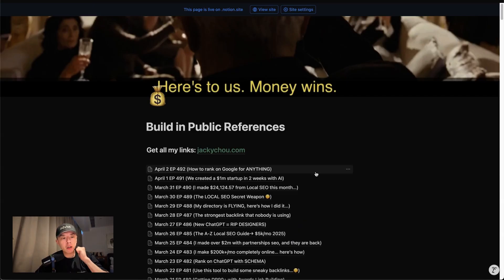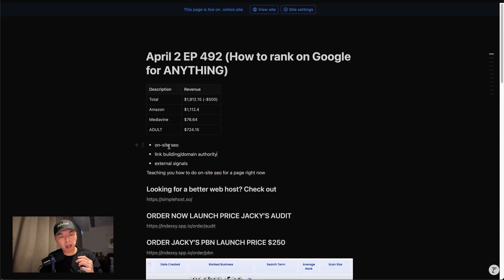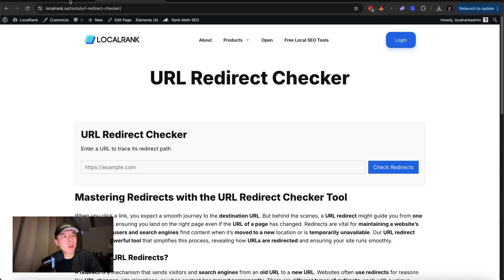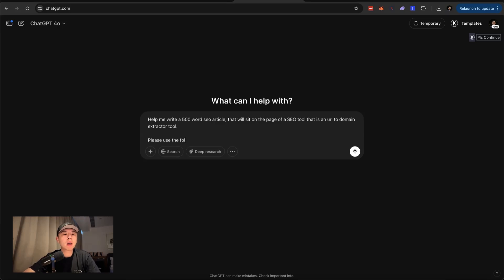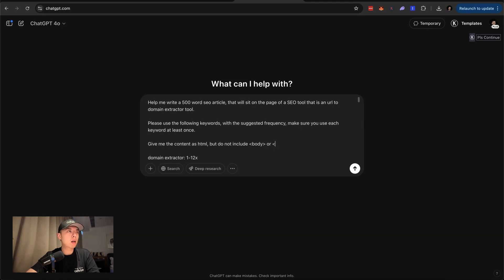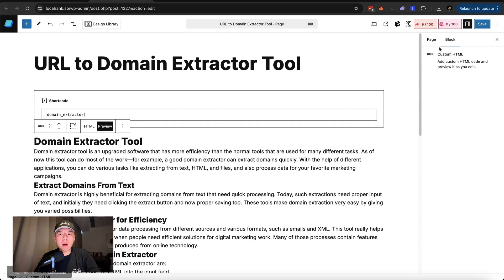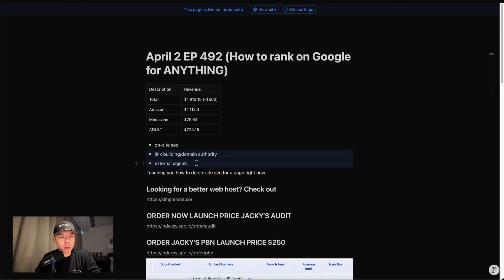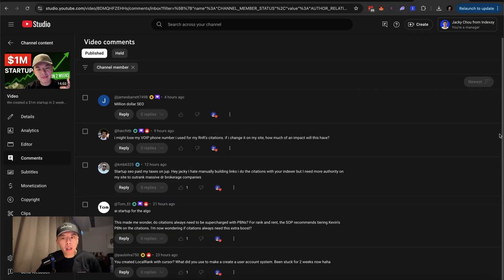How to rank on Google for ANYTHING - BIP492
📚 Chapters
00:00 Introduction to Ranking on Google
00:19 Series Announcement and Viewer Engagement
00:35 Daily Routine and Updates
00:52 Special Giveaway Announcement
01:33 Revenue Report and Episode Milestone
02:09 Core SEO Strategies
02:38 Onsite SEO Deep Dive
04:58 Creating and Optimizing SEO Content
11:44 Final Thoughts and Next Steps
12:26 Q&A Session